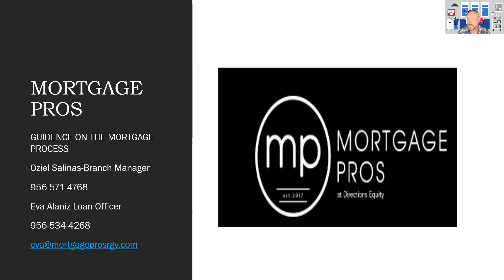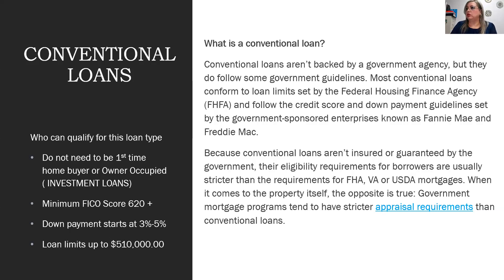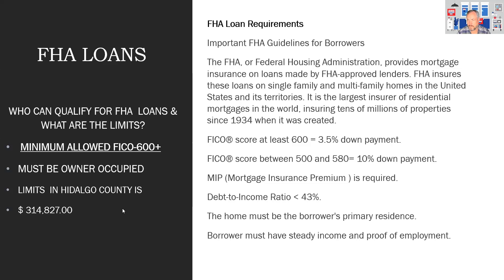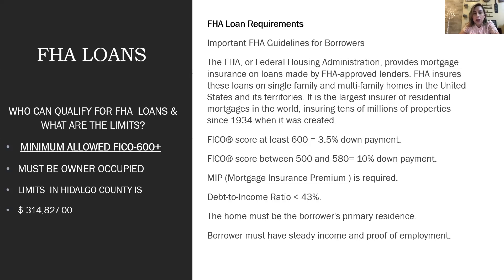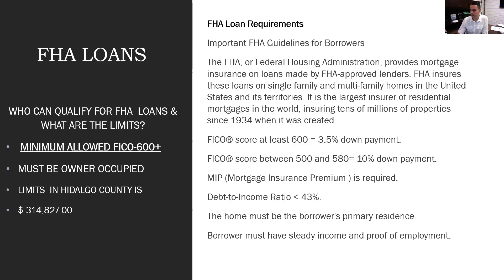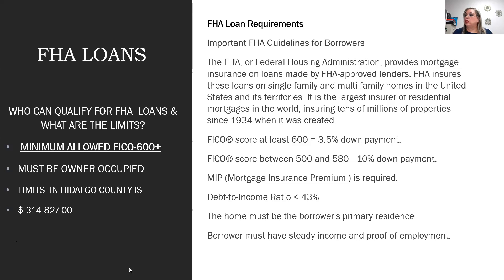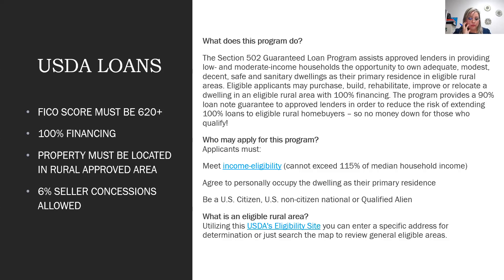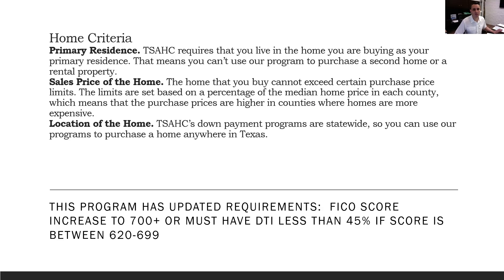New Agent Lending Programs & Process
Lending programs and process changes from time to time, but this was our new agent training program.